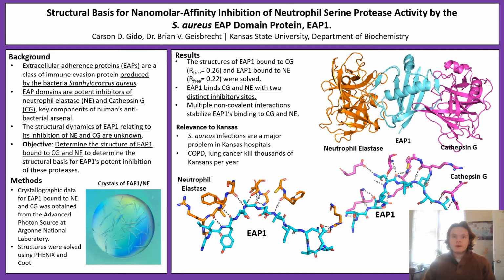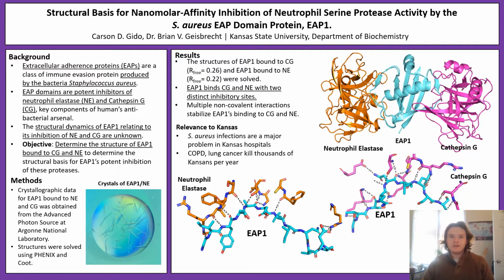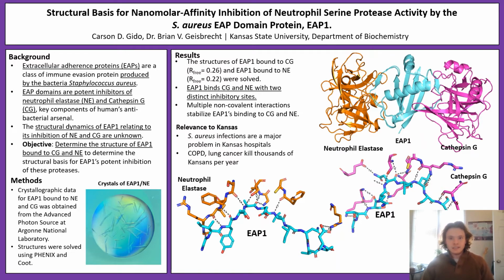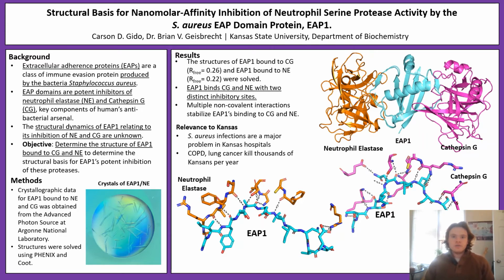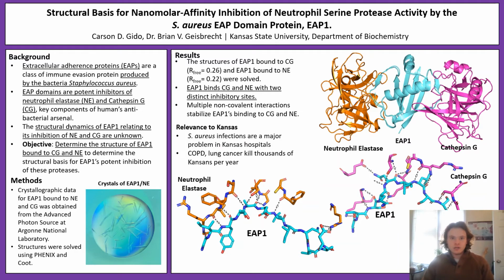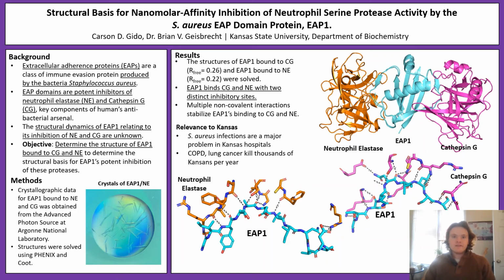2022 Kansas Capitol Research Day Carson Gido